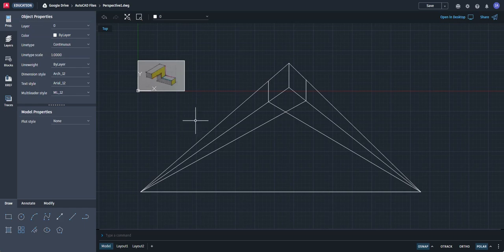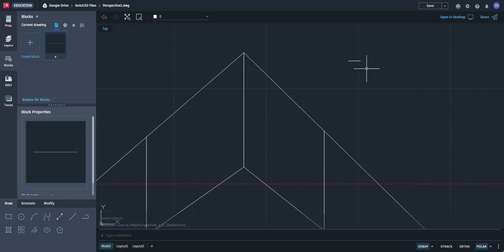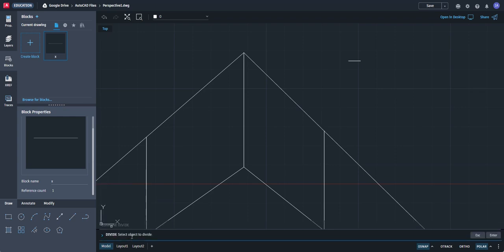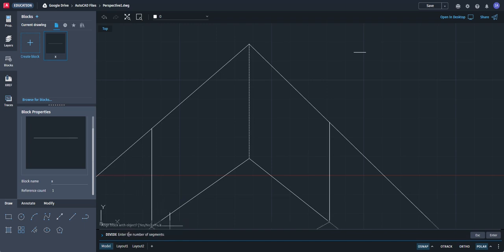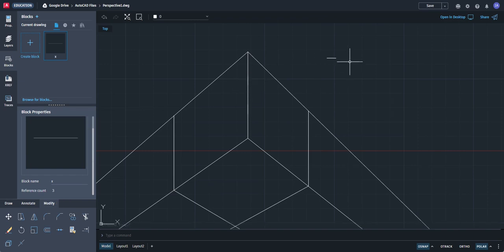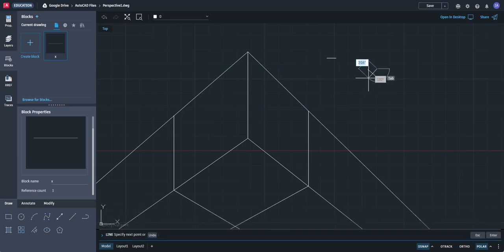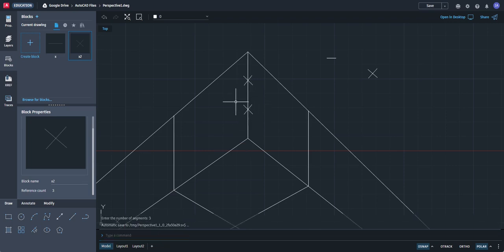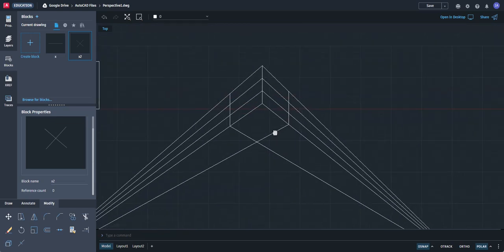AutoCAD Web 052 - Divide objects